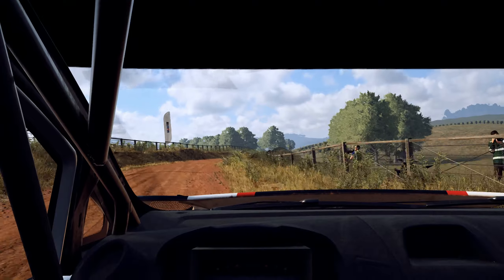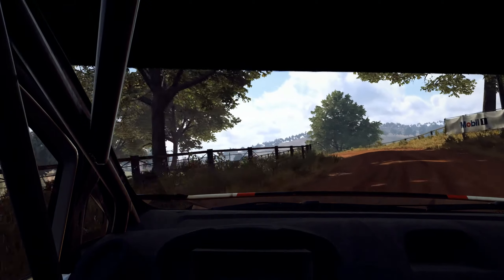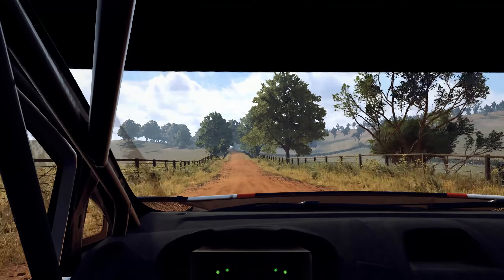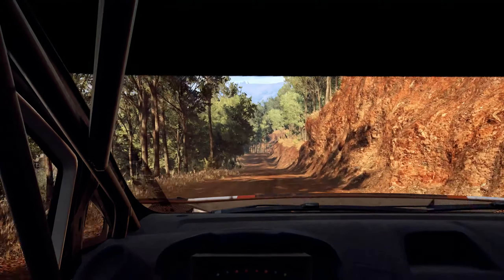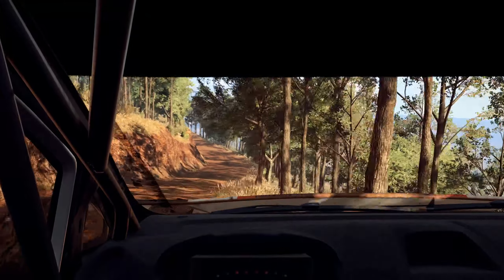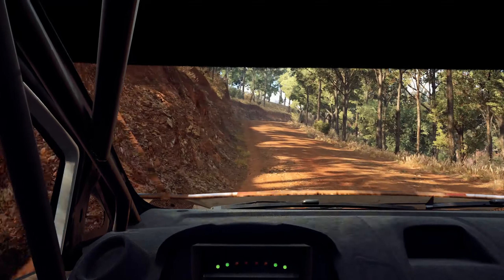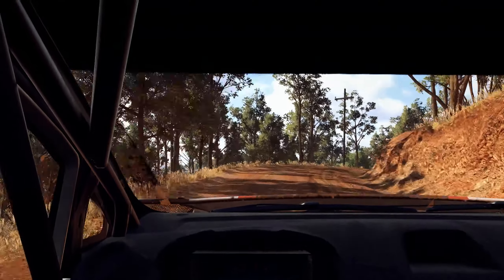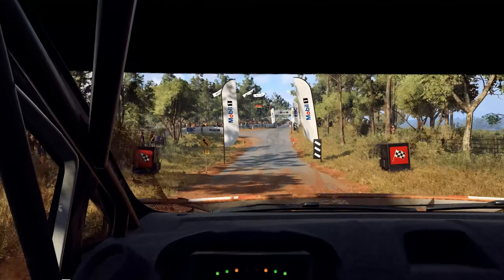Australia, Monaro pt1 - Mount Kaye Pass | Dirt Rally 2.0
The Mount Kaye Pass stage of Australia in Dirt Rally 2.0
Driving the Ford Fiesta R5 in cockpit view - no HUD.

My rig:
Display Acer 32" Predator XZ321QU Curved 144Hz
Wheel Logitech G29
Pedals Logitech G29
Cam Logitech C920
Moped Yamaha FS1 =)